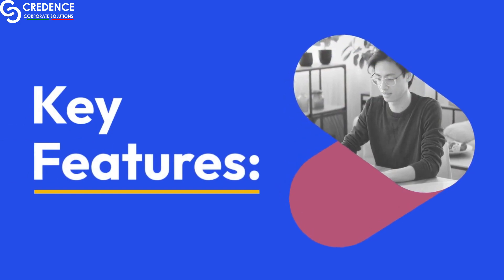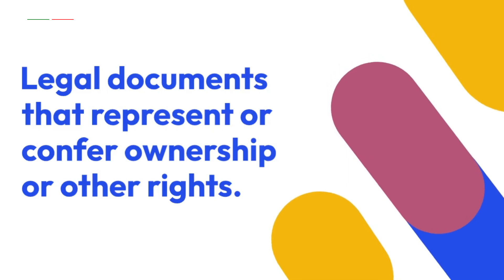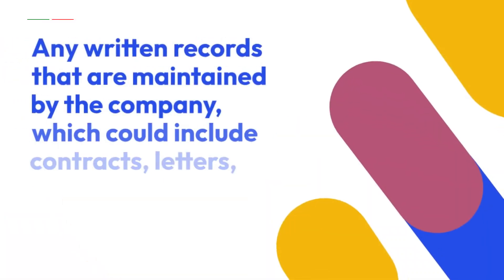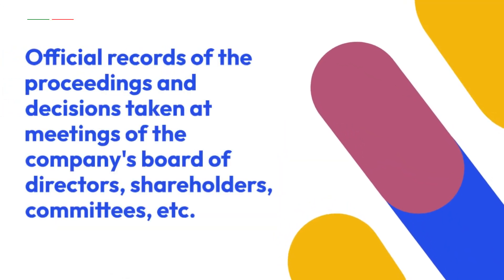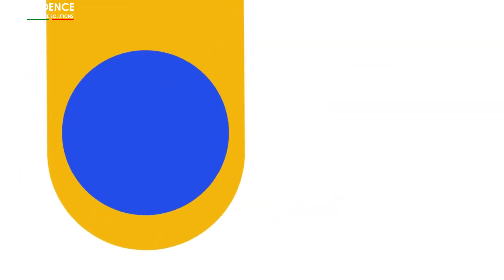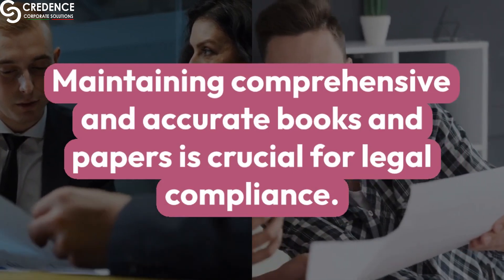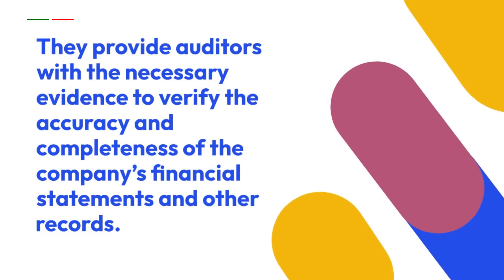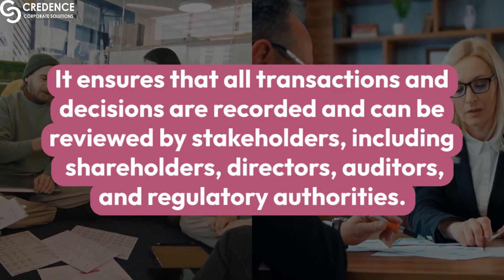Companies Act,2013 Section 2(12) Book and paper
Explore the Companies Act 2013 in an informative video guide. Learn about the critical updates to regulations, compliance, and corporate governance that every business leader needs to know.

Explore Credence Corporate Solutions, your trusted partner for online business needs in India. Get expert support with startups, taxes, and more.

Struggling with taxes? Our skilled team simplifies tax preparation and planning. Get professional support and achieve peace of mind. Reach out now!